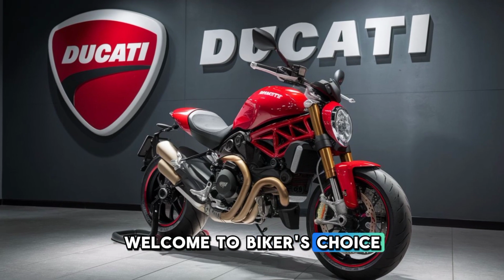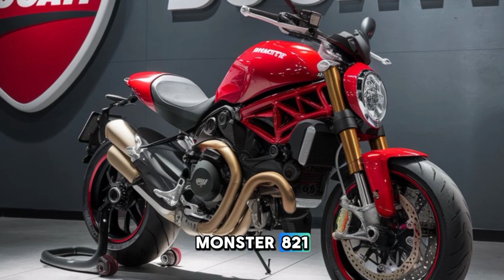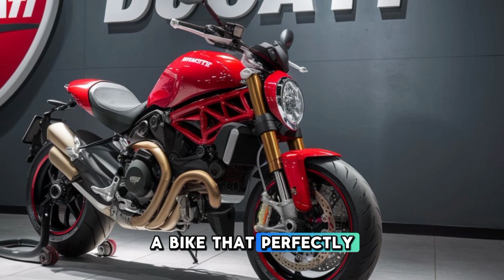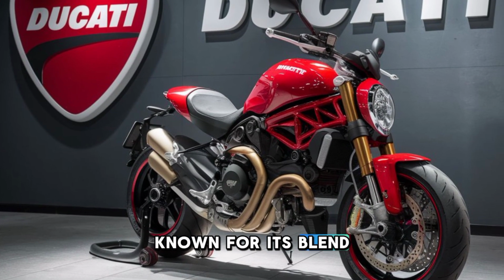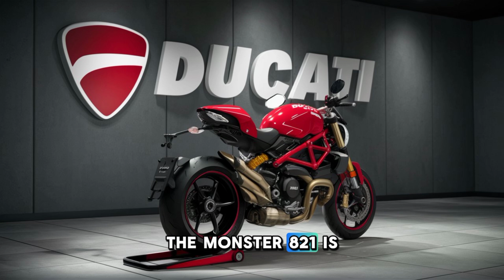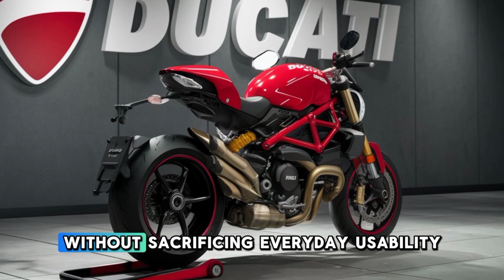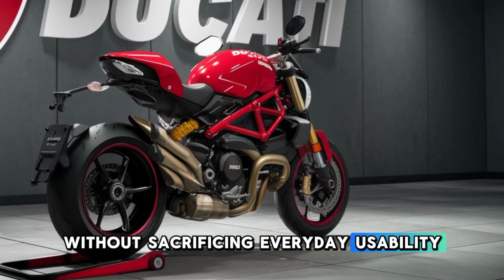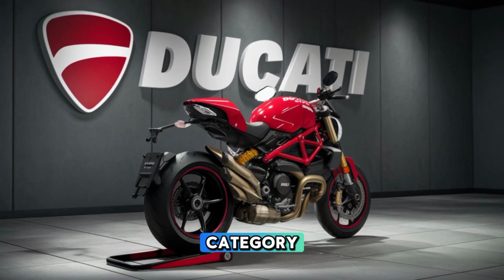"Ducati Monster 821 2025: The Ultimate Used Bike Review!"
In this video, we explore the Ducati Monster 821 2025, a stunning choice for riders considering a used motorcycle. We’ll dive into its standout features, performance, and design, showcasing what makes it a desirable option in the used market. Whether you’re a seasoned Ducati enthusiast or a newcomer, understanding the benefits and potential drawbacks of a used Monster 821 is crucial for making an informed decision. We’ll share essential tips on what to look for when purchasing pre-owned, including maintenance history and common issues to check. Join us as we evaluate the riding experience, handling, and overall value of the Ducati Monster 821 2025.